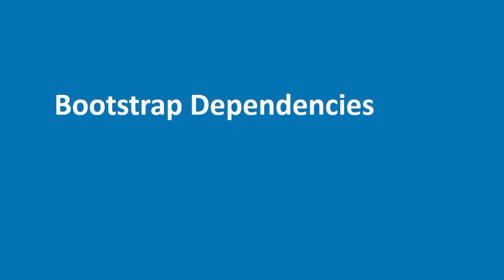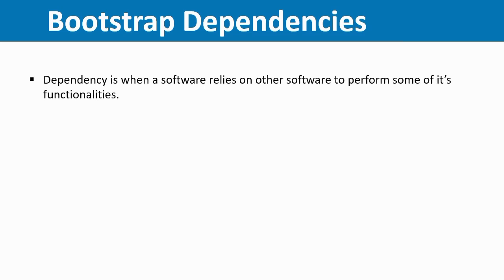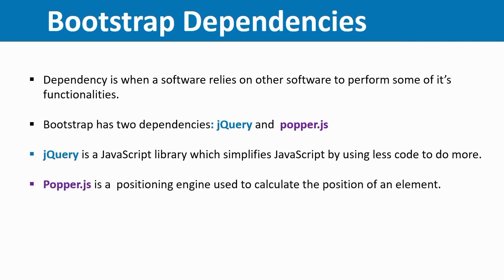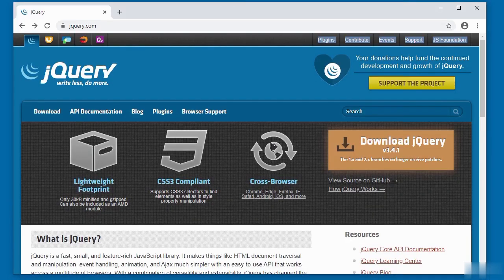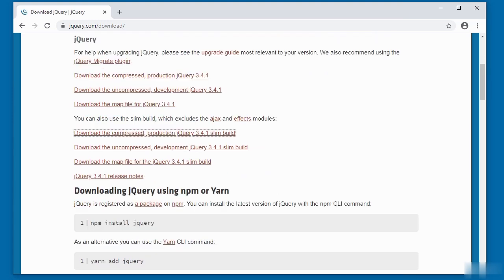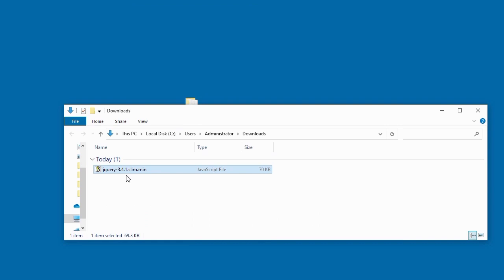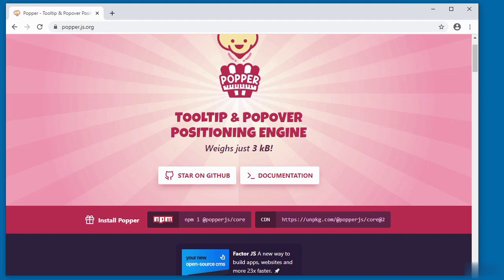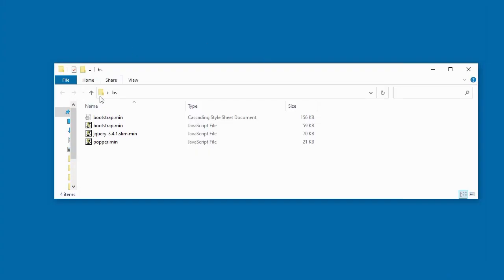Bootstrap Dependencies Explained | jQuery & Popper.js Setup Guide | Lesson 29 (2026)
Is your Bootstrap code not working as expected? It might be missing its dependencies! In Lesson 29 of our Full Stack Web Development series, we dive into the two essential libraries Bootstrap needs for its interactive features: jQuery and Popper.js.

In this tutorial, I explain what a "dependency" is and why you need these specific files for things like dropdowns, popovers, and tooltips. I’ll walk you through downloading the jQuery Slim Build to keep your project lightweight and show you how to organize everything in your local "BS" project folder so you’re ready for professional development.

📌 Timestamps:
0:00:00 Introduction: What are Bootstrap Dependencies?
0:00:43 What is jQuery? Write less, do more.
0:01:12 What is Popper.js? The positioning engine explained.
0:01:33 Where to download jQuery and Popper.js
0:02:12 Choosing the jQuery Slim Build for performance
0:02:45 Downloading and saving the .js files locally
0:03:25 Using NPM (Node Package Manager) for Popper.js
0:03:58 Organizing your "BS" folder for all required files
0:04:22 Summary: Preparing for interactive Bootstrap components

Make sure your project has all the right parts before you start coding! Download the resources mentioned in the video below.